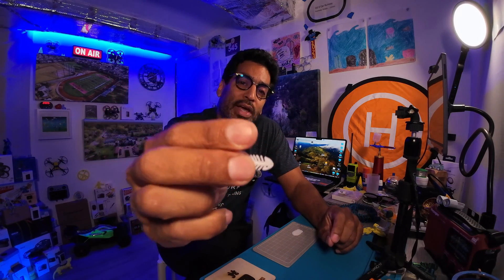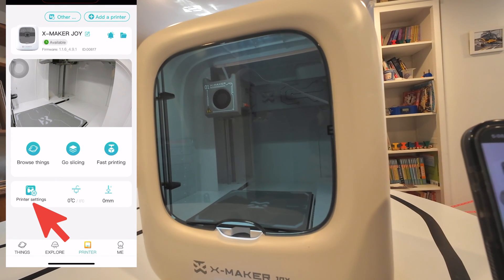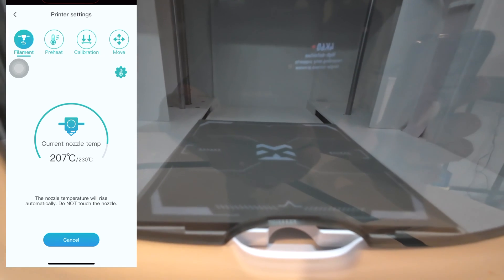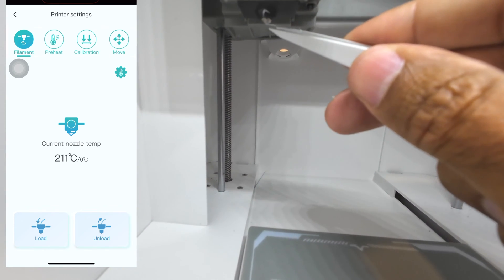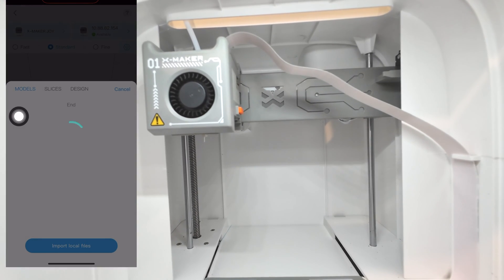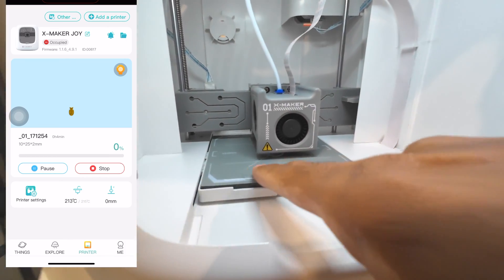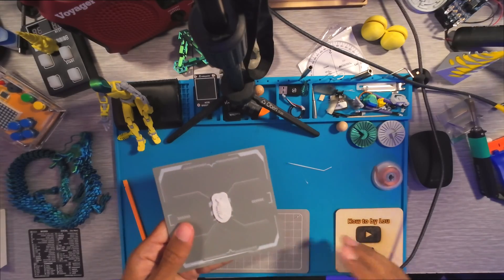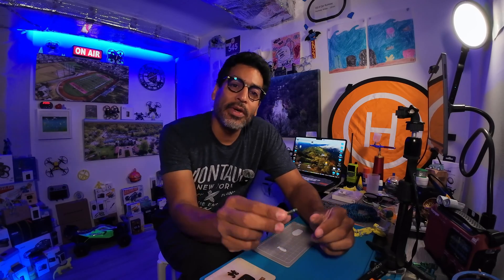AOSEED X-MAKER JOY, 3D Printer setup - how to setup the x-maker joy 3d printer , aoseed 3d - Part 2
AOSEED X-MAKER JOY: A Smart 3D Printer for Kids Creating Endless Toys
Validity: August 12, 2024, 03:00 PDT - September 20, 2024, 23:59 PDT

Fish STL file available to download and load from your xmaker app

4 Pcs Plastic Razor Blade Scraper and 100 Pcs Blades, Remove Label Decal Tool， Forwithout Scratches Plastic Razor Blade Scraper, Adhesive Remover for Stickers, Gaskets and Paints on Window Car Glass